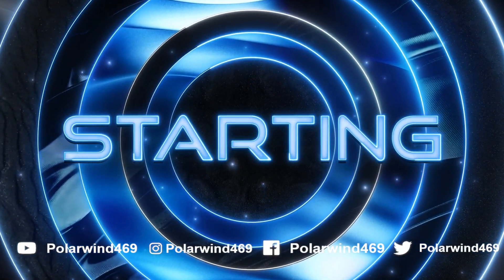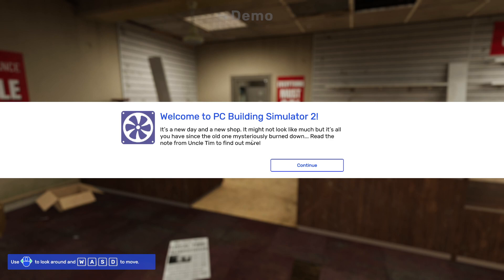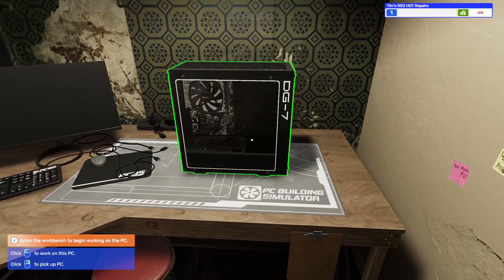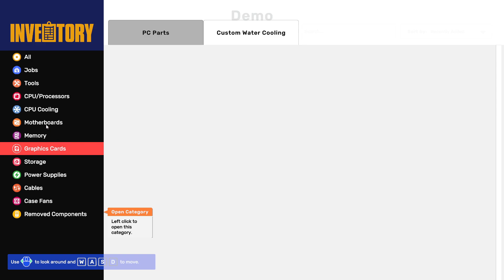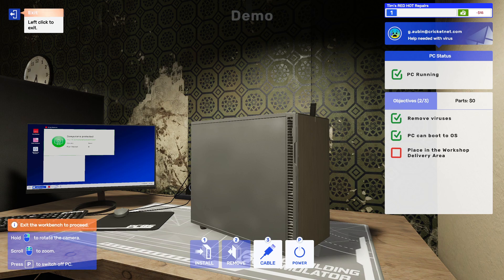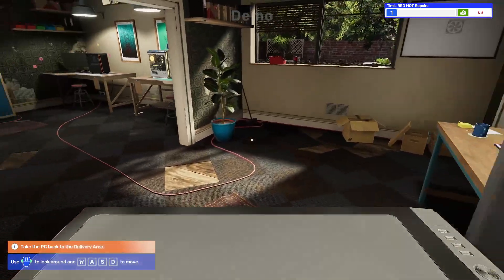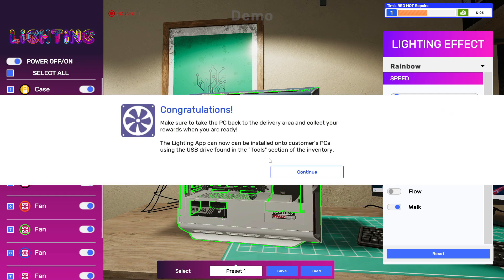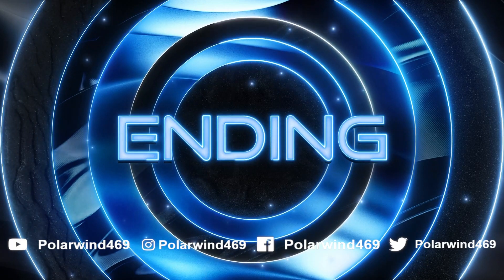PC Builder Simulator 2 I Demo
Our old building somehow burnt down... we have a new building and now its time to repair some PC's